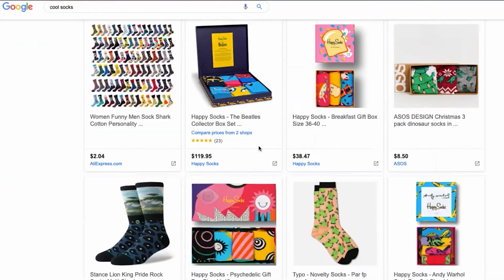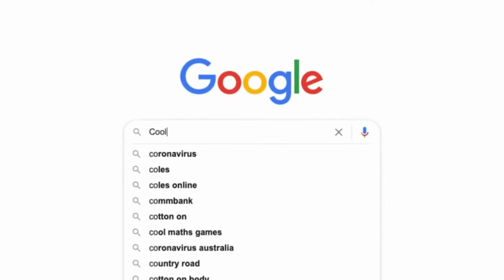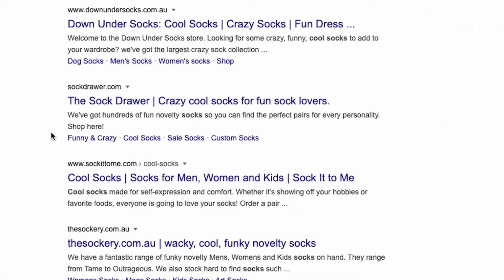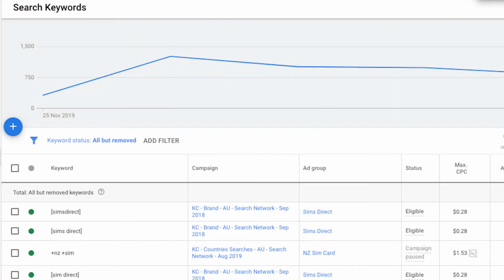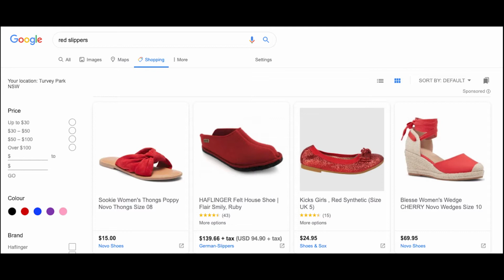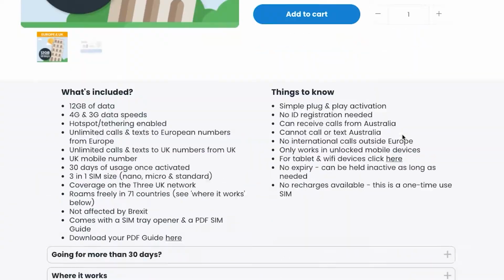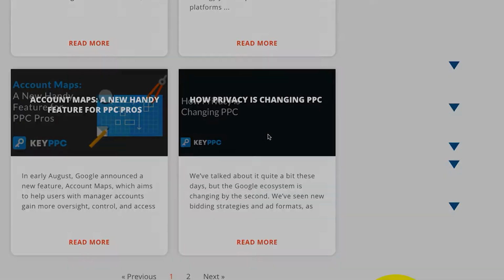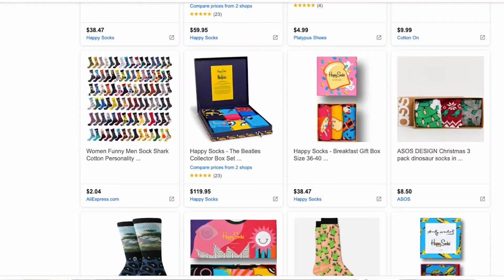Google Shopping vs Google Search Ads - Which is Better for Ecommerce?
Google Shopping vs Google Search Ads. Which is better for Ecommerce? Which type of campaign makes you more money? I will show you in this video.

Many merchants want to know the difference between Google Shopping and Google Search Ads and which one is better for their Ecommerce store. Which one should you focus on if you had to choose just one? I’m going to get into that in this video.

Shopping Ads and Search Ads are very different and give different results, but both of them are on Google and are great for your Ecom store. So if you want to know which one is better for your store and make more money with your Google Ads, then pay attention to this video.

But here is my honest opinion: Google Shopping ads almost always outperform Search ads for Ecommerce stores, and they are also much more scalable. The problem? They are often harder to set up and optimize. You need to make sure your feed is set up well and that you optimize the campaigns towards profitability.

After watching this video, you should have a clearer understanding of search and shopping campaigns that will help you decide which you can focus on to scale like crazy with a very high ROAS, low cost per acquisition, and a high volume of sales.

🕘 Timestamps:
0:00 Intro
1:14 Difference between Google Shopping and Google Search Ads
1:33 What are Google Search Campaigns?
3:26 What are Google Shopping Campaigns?
4:47 What sucks about Shopping Campaigns?

SOCIAL